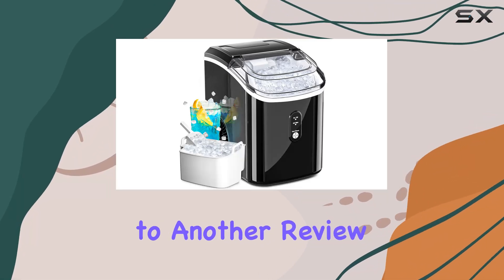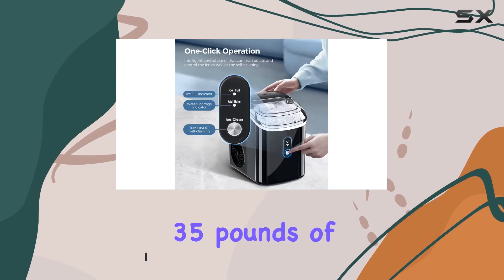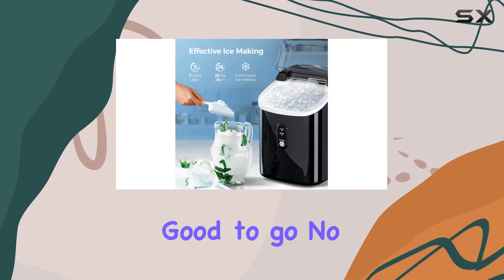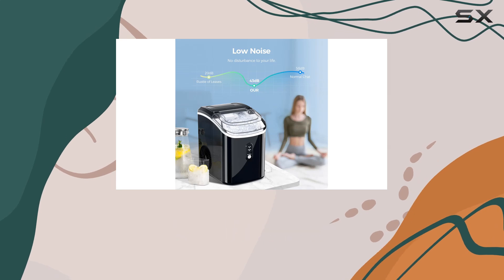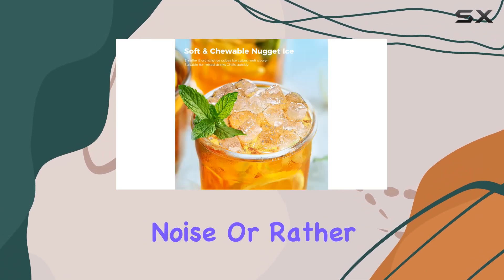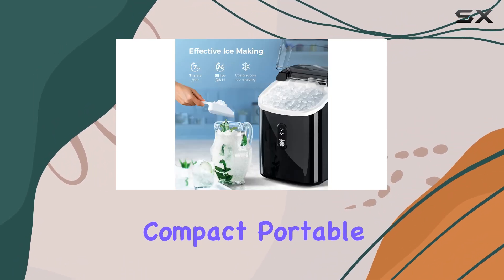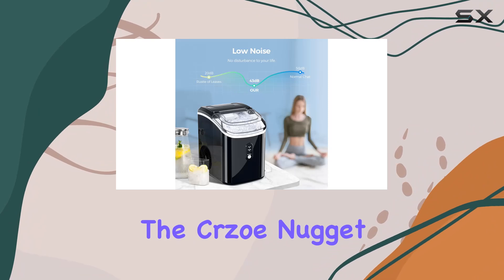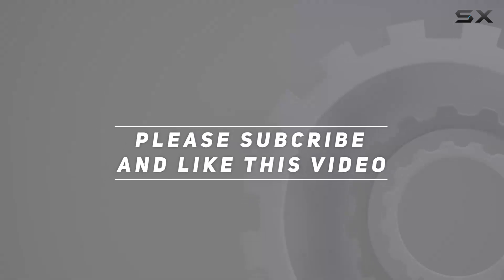Crzoe Nugget Ice Maker: The Ultimate Portable Ice Machine!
0:00 Intro
0:06 Review

Things that we mentioned in this video:
Nugget Ice Maker Countertop : B0CNP3SJZD